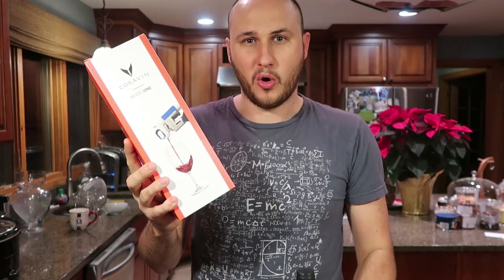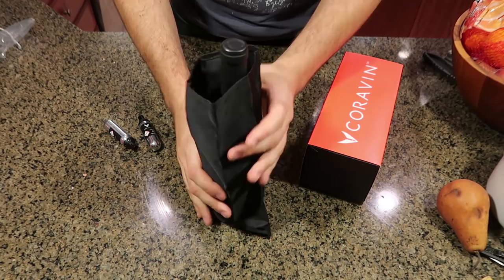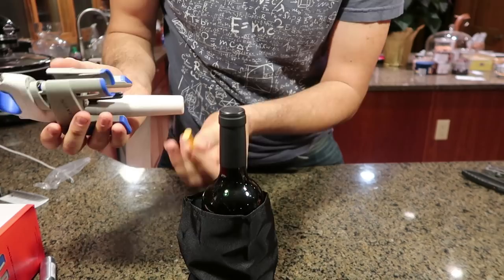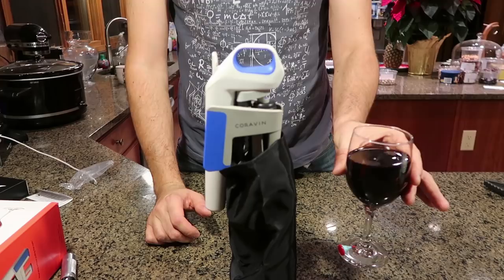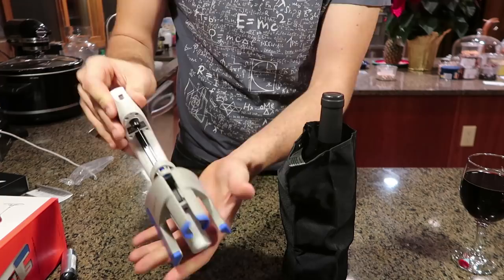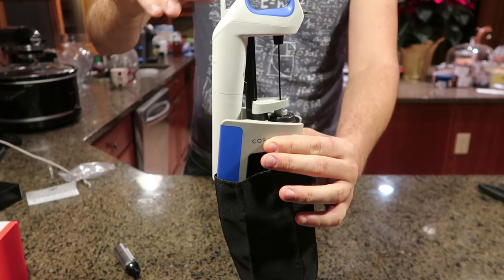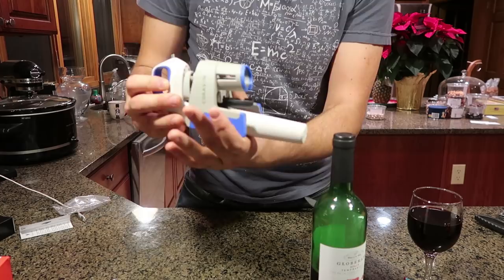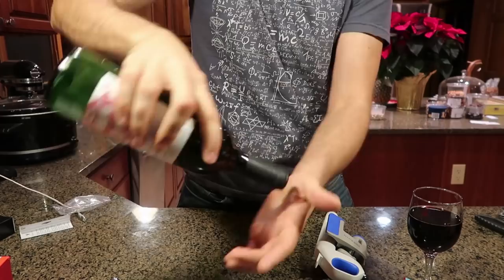Weirdest Wine Opener Ever Made!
Coravin Wine System